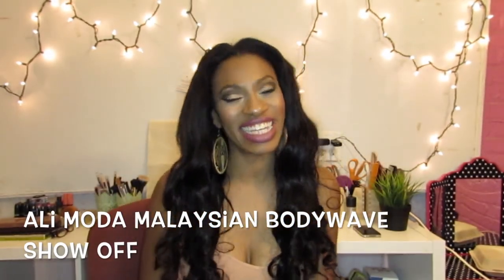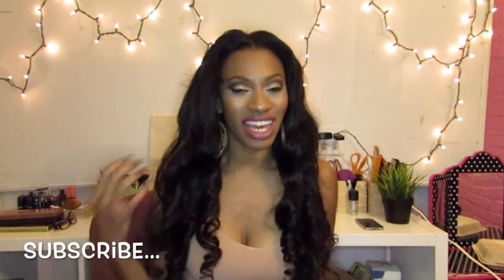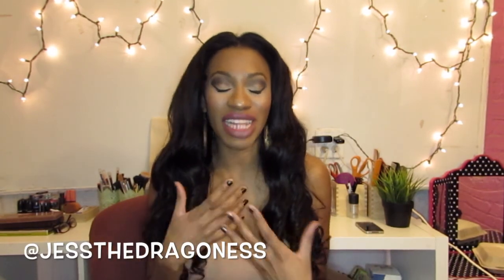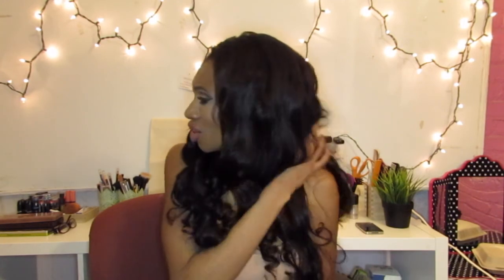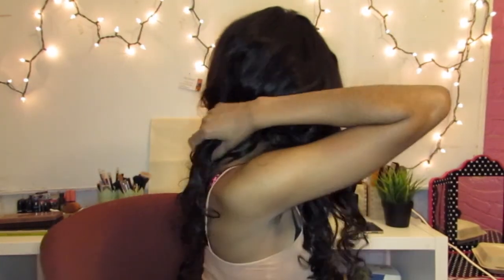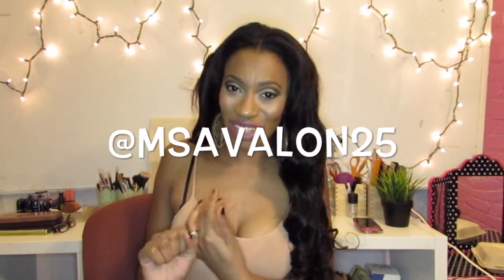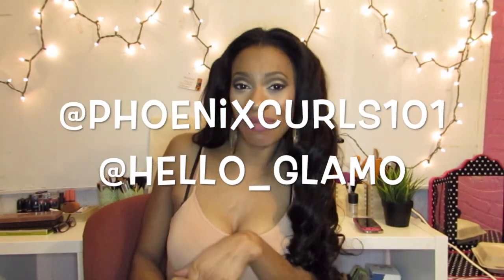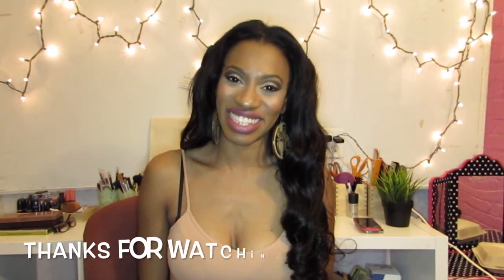AliExpress: Ali Moda Hair + SHOUT OUTS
You ladies know I can't stay away from youtube when I receive new hair! I love to "show-off" my new look for you all.

Bes sure to let me know your ideas for what I should do next with this hair

link to get 3 bundles:

link to get the hair bundles with closure: